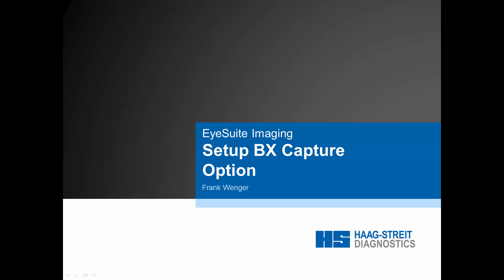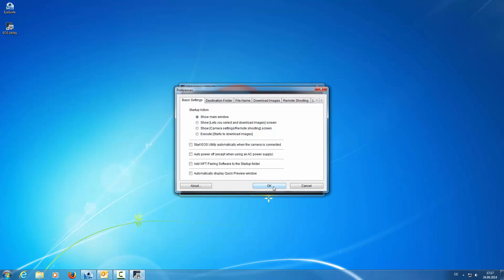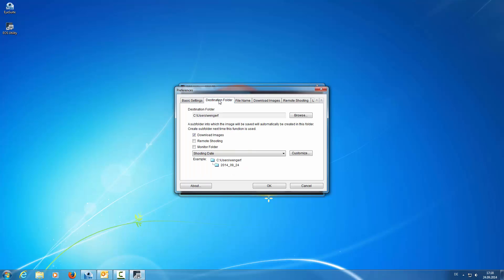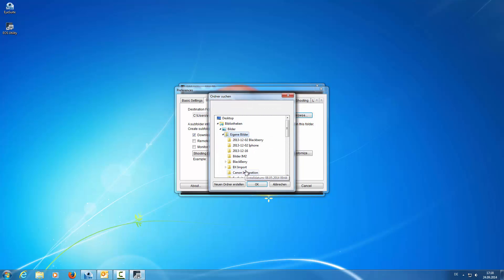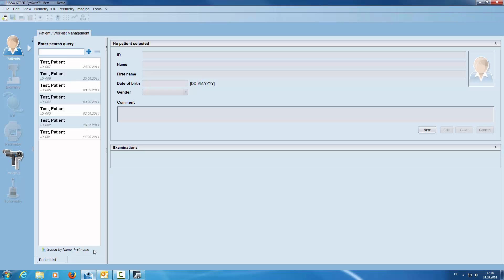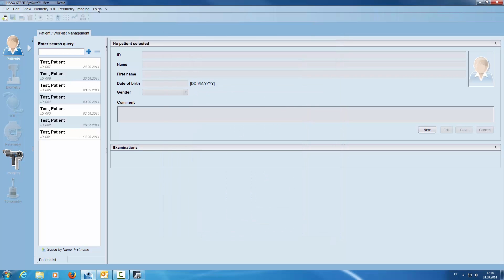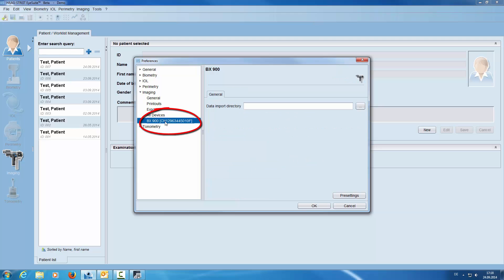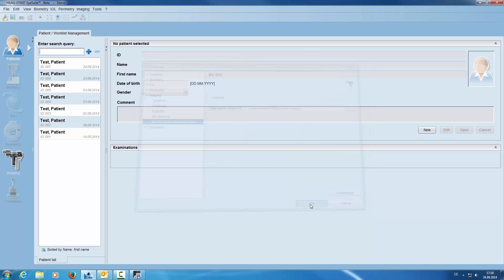BX 900 Image Capture | EyeSuite Software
Discover how you can set up your BX 900 to capture and store images using EyeSuite software.